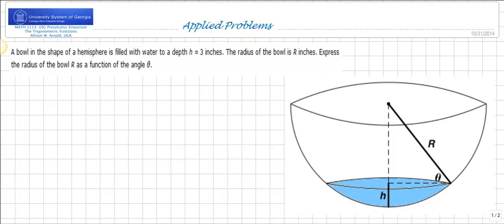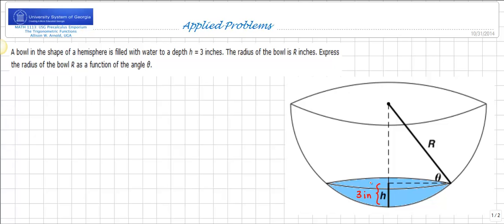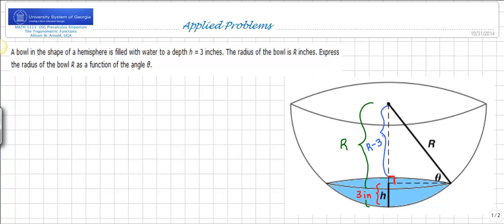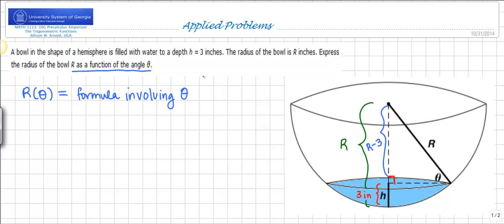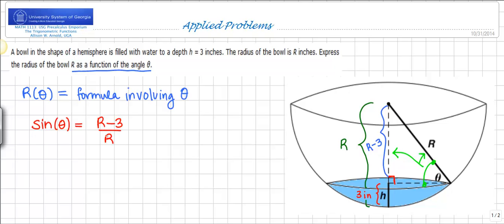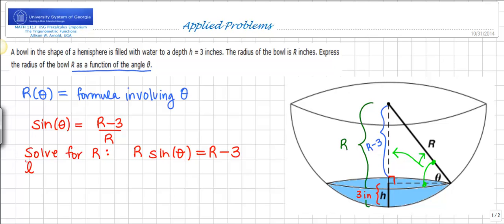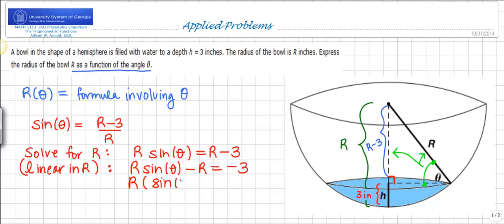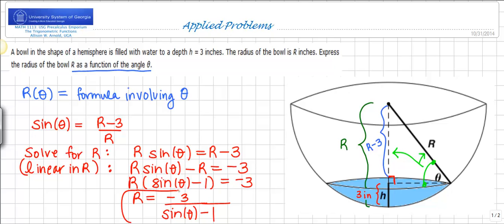5.7 8. Applied Trig Problems: Example 8